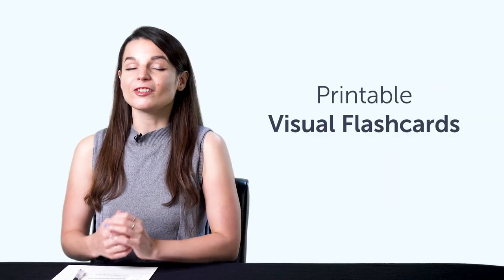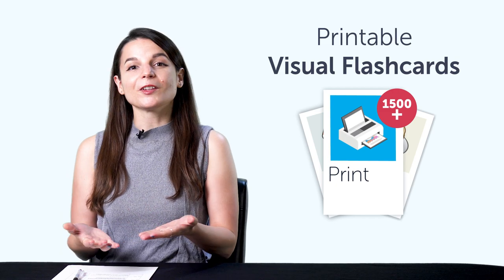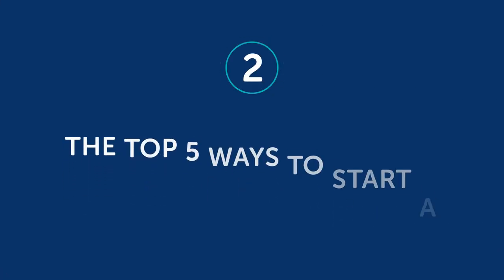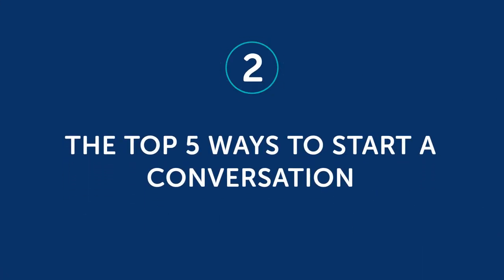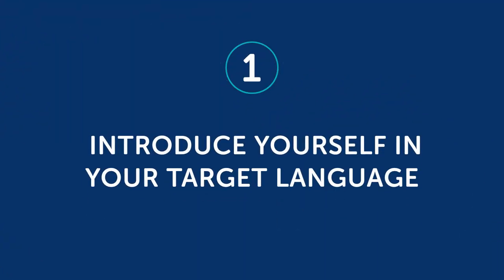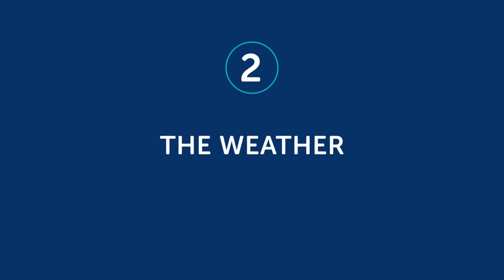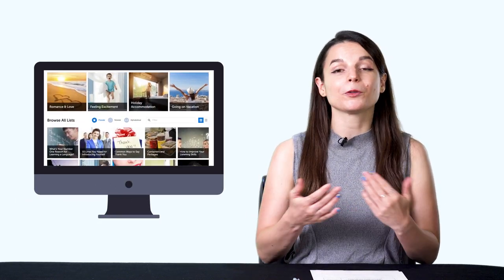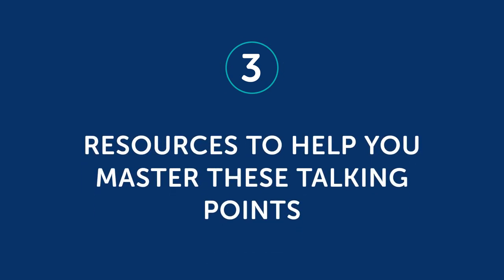Talking Points for Romanian Learners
← Learn the true power of learning from a textbook! Here is your fast track to fluency, get you FREE gifts now.

This is your Romanian Monthly Review, in this video you will learn how to freshen up your Routine so that you never get bored ! Also you will discover what are the resources you can get for free on RomanianPod101.com this month!
Whether you are an absolute beginner or an advanced learner, this video is made for you as we give you the best learning tips and strategies. This is THE place to start if you want to start or improve your Romanian learning strategy.